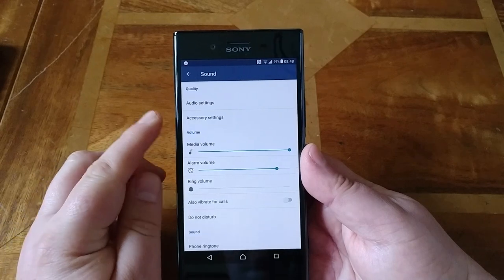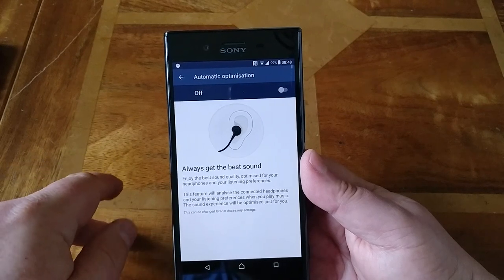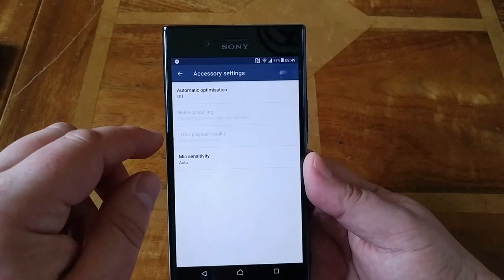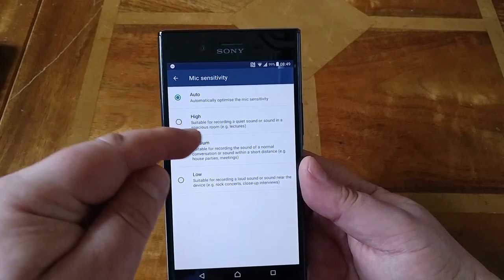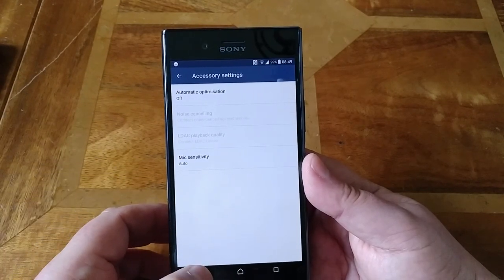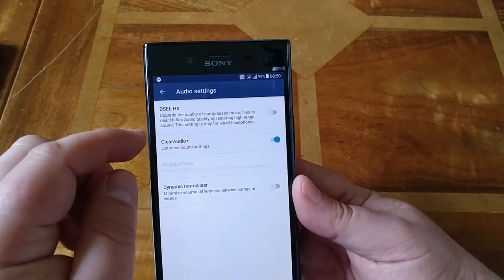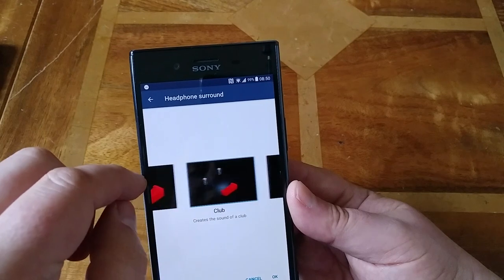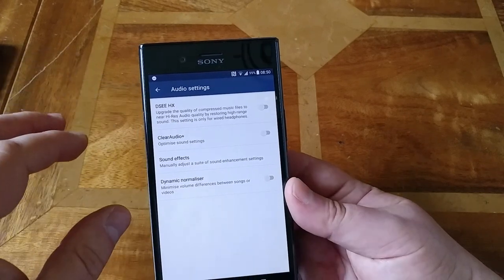Sony Xperia XZ Premium Audio Review - Details on audio options & best headphones to use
Sony Xperia XZ Premium deals on Amazon UK

This video is about the audio options on the Sony Xperia XZ Premium and which are the best headphones to use.

My thanks goes to Vodafone UK for the loan of the phone.

- for more reviews and news.